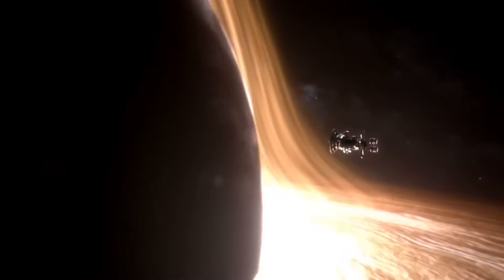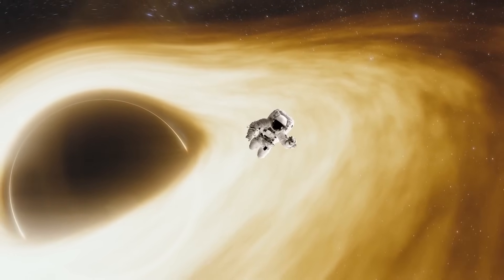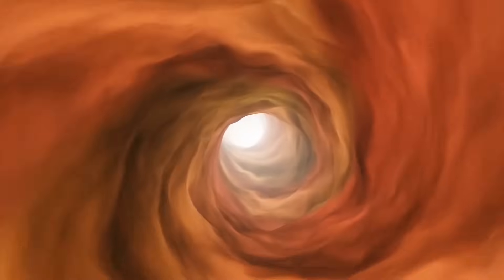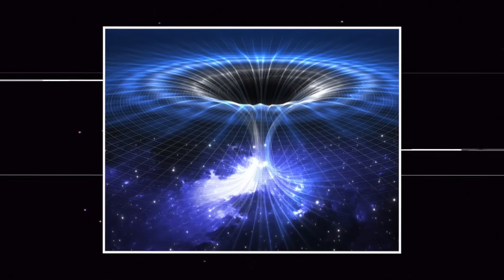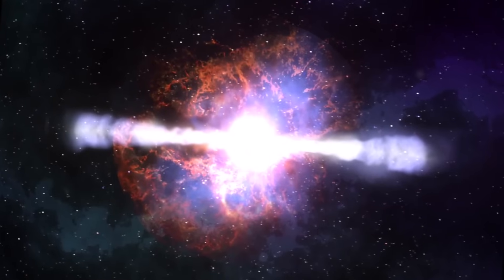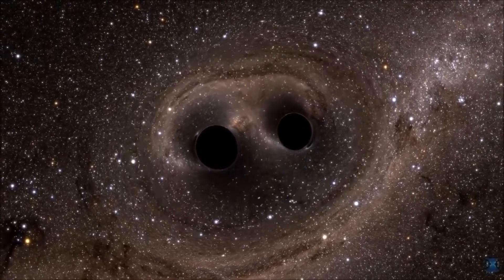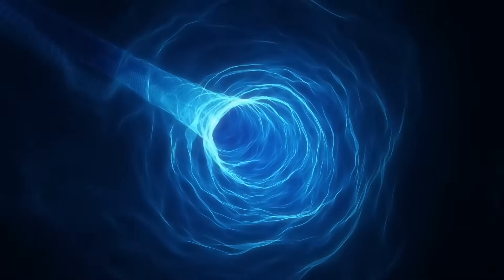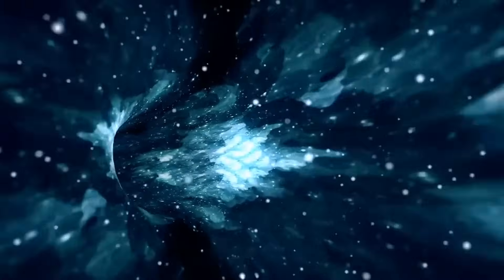IT HAPPENED! First Ever Wormhole Finally Created!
Watching sci-fi films like Stargate, Star Trek, or Interstellar, we all wished that we could create a wormhole that would help us travel millions of miles in just a blink. We could only dream because it seemed impossible. Well, now things have progressed to the point where scientists claim to be able to create a wormhole. Surprisingly, they've already done so. But will we be able to put it to use? How successful was it, and are there any other ways to make a wormhole? Come along with us today for a ride through the wormholes. So tighten your grip and don't say we didn't warn you.
Everybody loves and wants a wormhole. And why wouldn’t they? Who wants to waste tens of thousands of years traveling the long and slow routes across the universe just to reach yet another boring star? The urge to travel the million miles distance in the fastest way possible made the scientists work on one of the most mesmerizing objects of space.
A wormhole is a sort of theoretical ‘tunnel’ through space-time, often used as the preferred mode of interstellar travel in movies. The opening is a shortcut to another location in the Universe through intervening space. That seems to be in stark contrast to a black hole which is less of a tunnel and more of a meat grinder. However, some physicists claim that both black holes and wormholes share many characteristics. Albert Einstein along with Nathan Rosen discovered the simplest possible wormhole solution in 1935, which is why wormholes are sometimes called "Einstein-Rosen bridges."
Back in 2015, for the first time ever, researchers in Spain created a tiny magnetic wormhole. They used it to link two regions of space so that a magnetic field could pass between them 'invisibly.' Before you get too excited, keep in mind that this was not the type of gravitational wormhole that would theoretically allow us to travel quickly across space or transport matter. However, the physicists were able to create a tunnel in which a magnetic field could vanish at one point and then reappear at another, which was still a huge achievement.
Recently, scientists found out that it may be possible to build a real, traversable wormhole, but only if our universe has extra dimensions. But before we get to how scientists can build the wormholes, you need to understand the theory behind one.